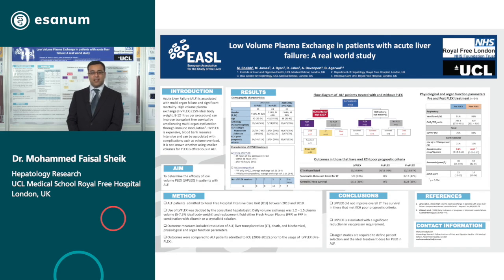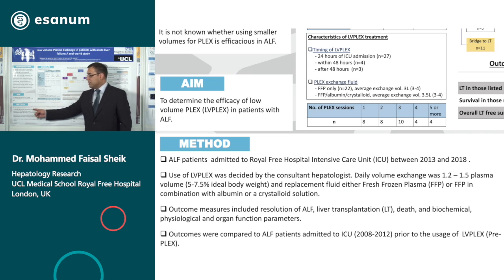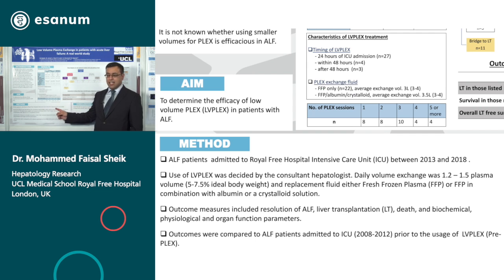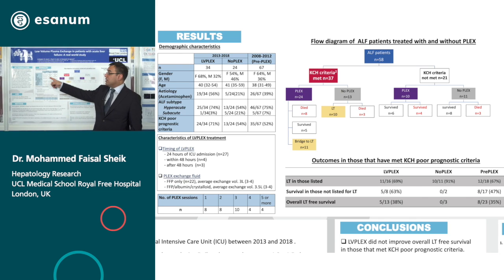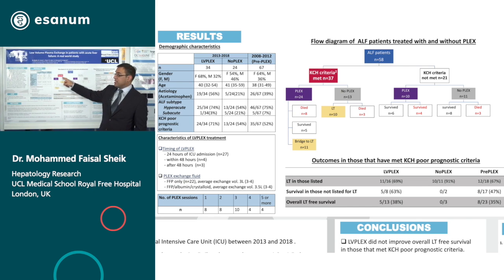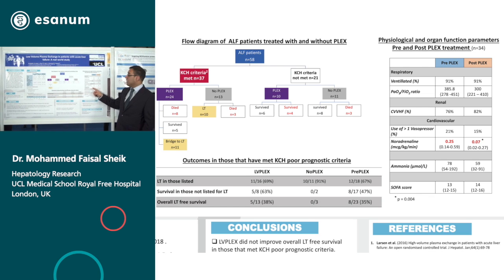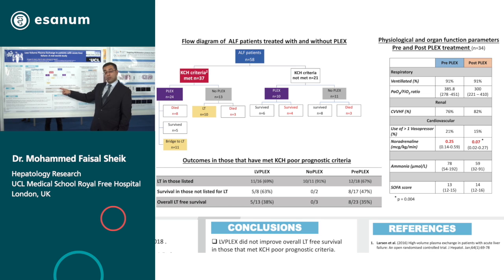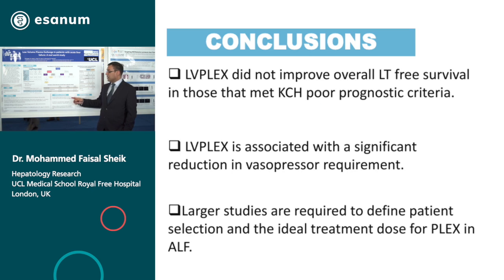Low Volume Plasma Exchance in patients with acute liver failure (Mohammed Faisal Sheik)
Mohammed Faisal Sheik (London) in an esanum interview about Low Volume Plasma Exchance in patients with acute liver failure.

All highlights from the International Liver Congress 2019 can be found